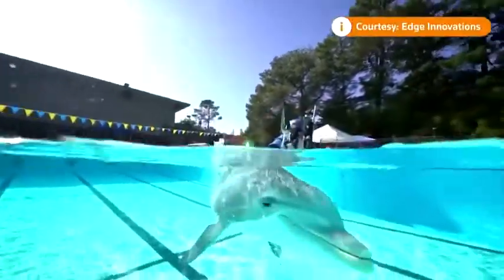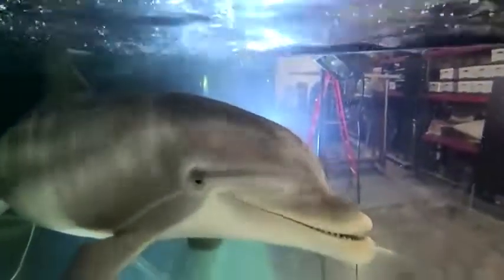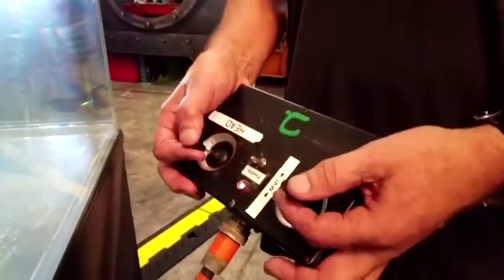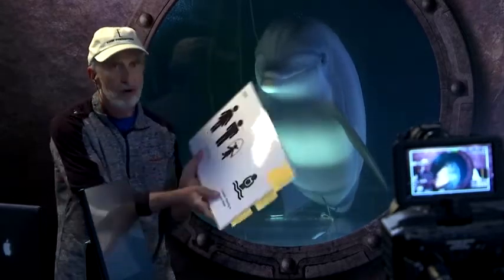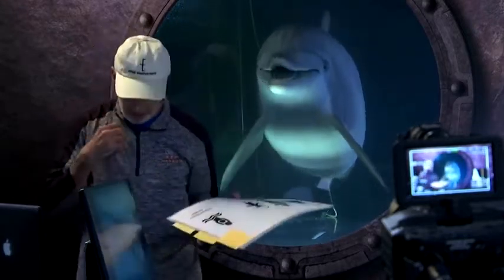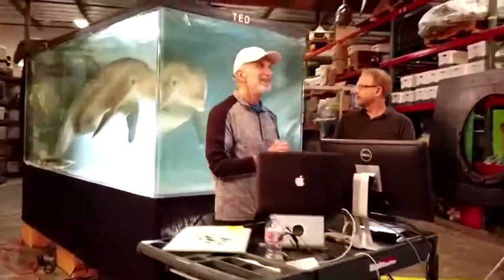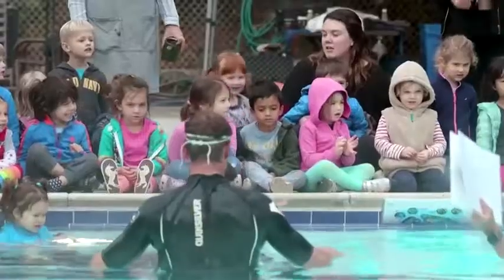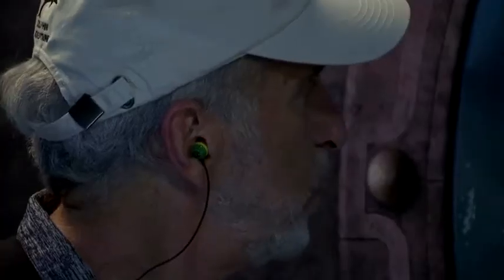Robot Lumba-Lumba seharga 72,5 Miliar Rupiah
Robot Lumba-Lumba Animatronik

Robot lumba-lumba yang bisa menggantikan hewan peliharaan di taman hiburan suatu hari nanti.

Edge Innovations, sebuah perusahaan teknik AS dengan divisi animatronik dan efek khusus di California, merancang lumba-lumba tersebut, dengan harga mulai dari $US 3 juta hingga $US 5 juta, atau sekitar 42,5 - 72,5 Miliar Rupiah.